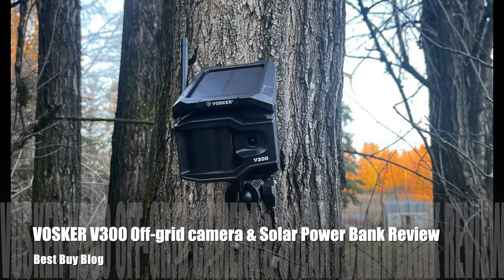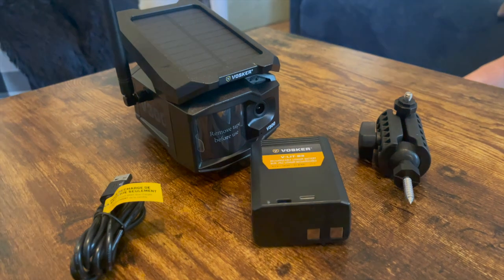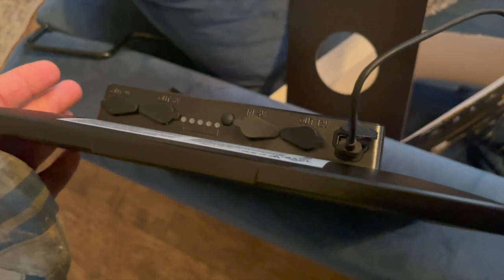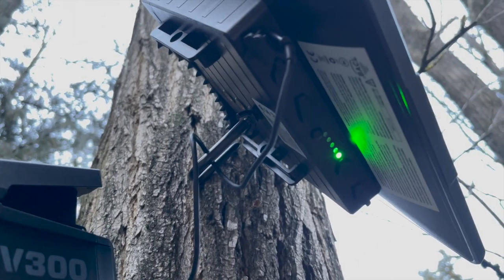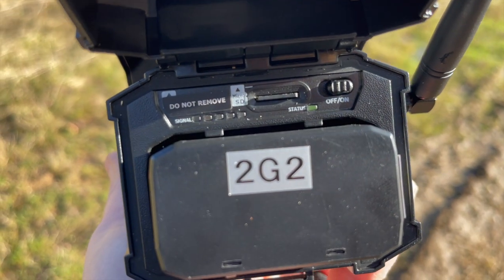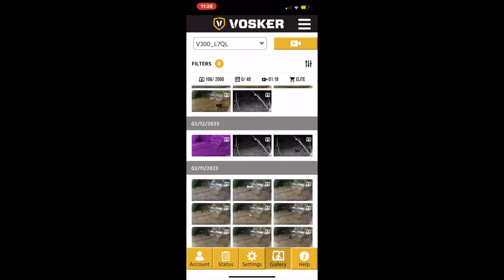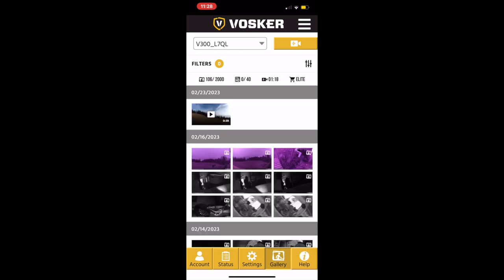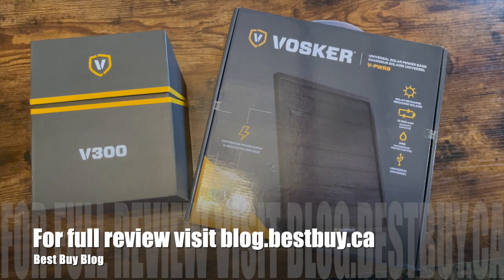VOSKER V300 Outdoor Security Camera Review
The VOSKER V300 off-grid camera works without power and Wi-Fi, and when connected to the VOSKER Solar Power Bank, is always up and running, even in remote areas.

Timestamps:
00:00 Intro
00:24 Vosker V300 security camera overview
01:17 Setting up the Vosker V300
02:01 Vosker Solar Power Bank
02:31 Installing the Vosker V300
03:16 Solar panel power charging
04:02 V300 Footage quality and access
05:35 Vosker app settings
06:33 Final thoughts